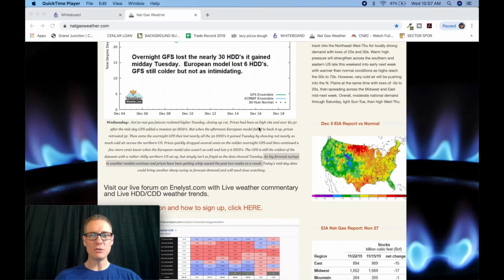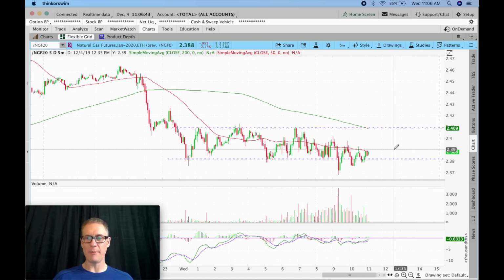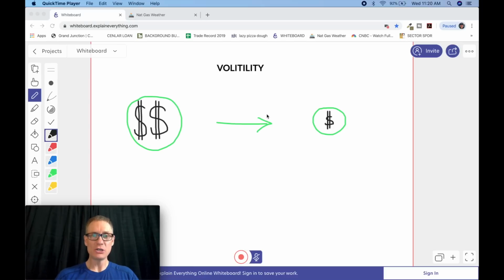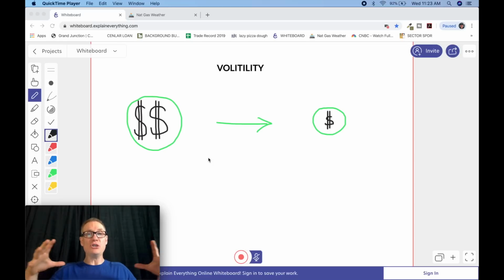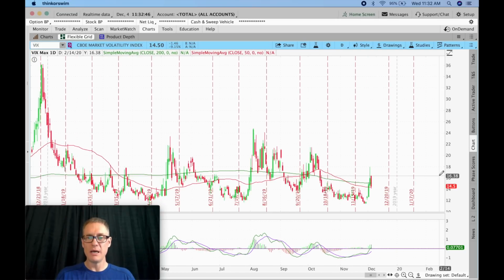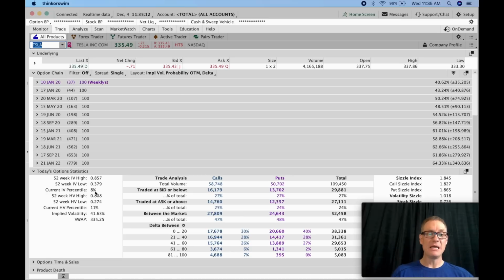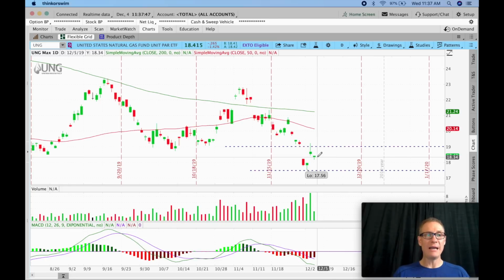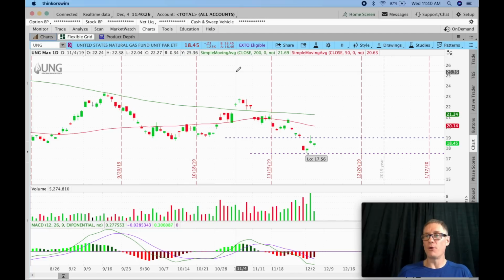how to make more money trading natural gas...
NEED AN AMAZING BROKER?? USE THIS LINK TO SIGN UP FOR A TASTY WORKS TRADING ACCOUNT!

In today's episode I'm breaking down UGAZ and DGAZ as well as the charts for natural gas futures in order to assess what happened in the stock and futures market today. I'm also going to show a simple schematic on volatility and how this affects options trading. Following this, I'm giving you a great way to use options to make extra money trading natural gas that doesn't involve UGAZ or DGAZ.

Cheers!